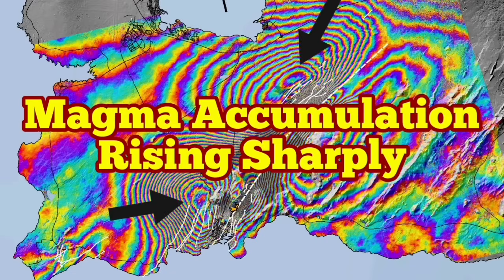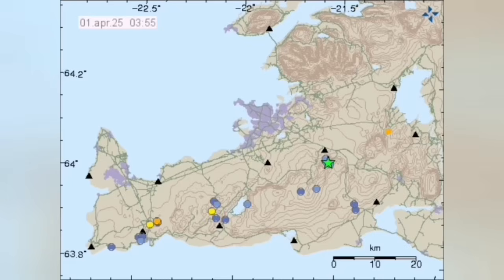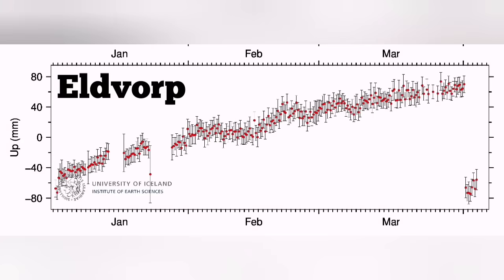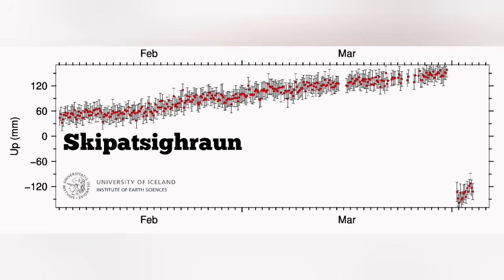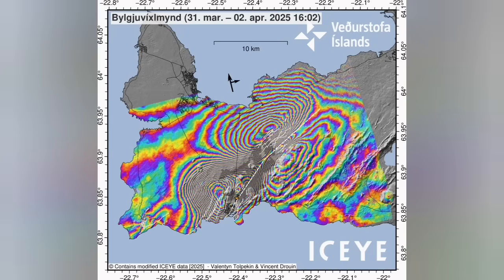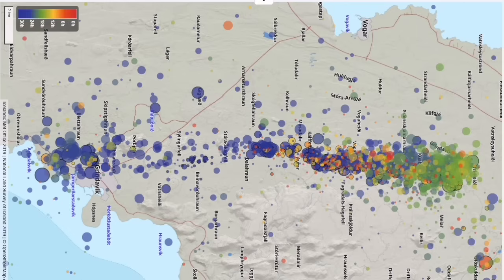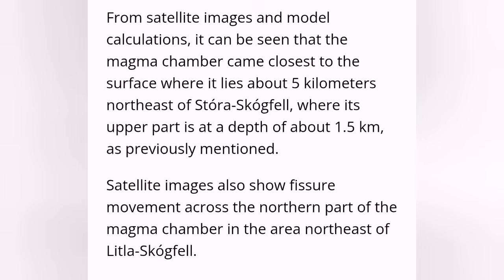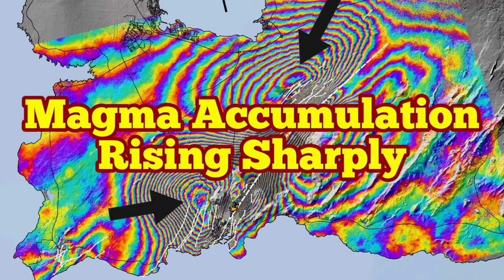Iceland: Magma At 1.5 km Depth, GOS Data Show Sharp Rise In Magma Accumulation